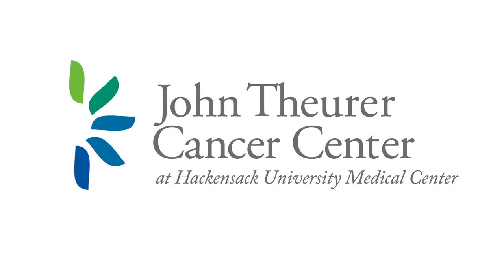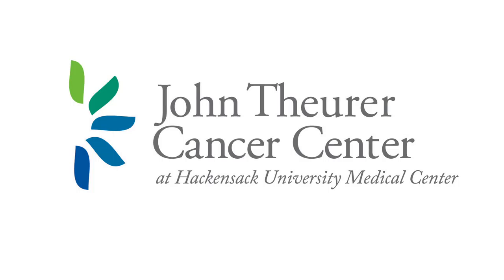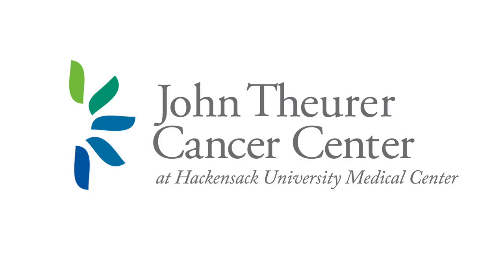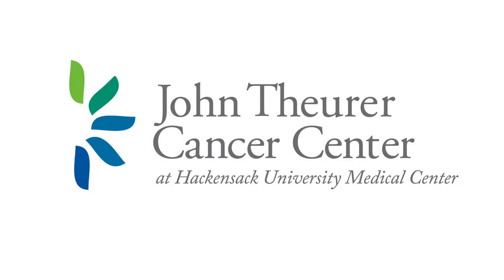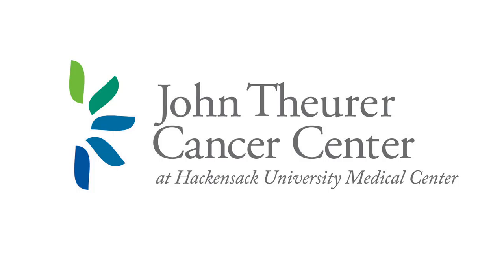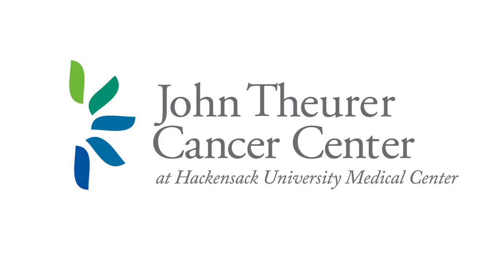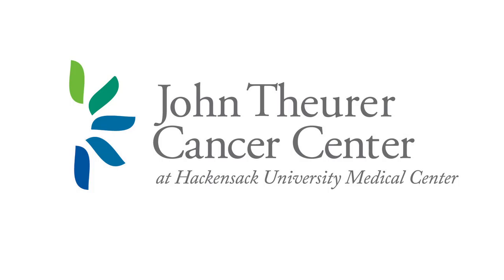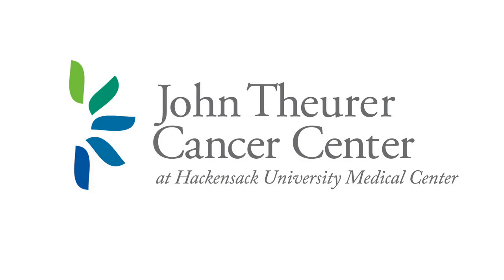Edward Stadtmauer, M.D. MMRF Conference, Podcast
Get Connected.